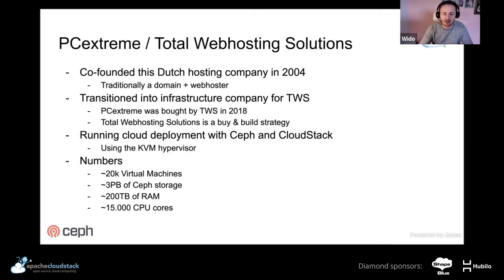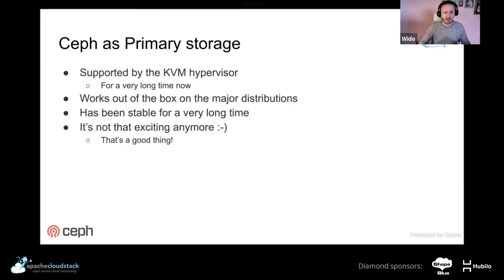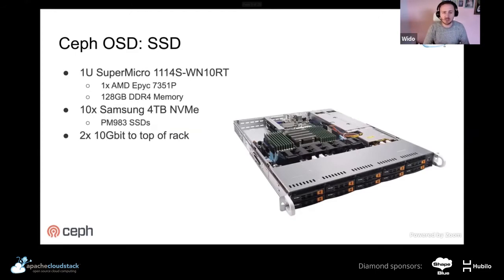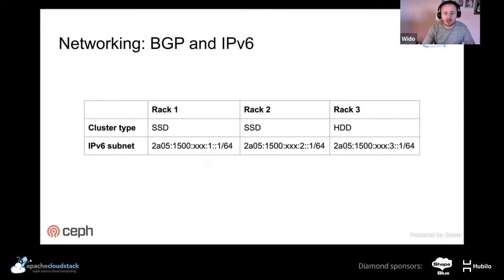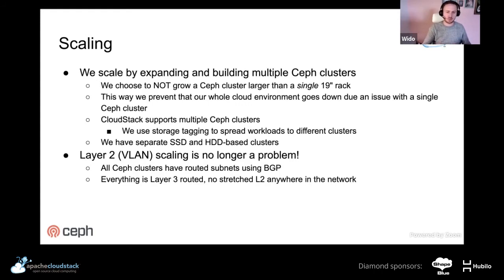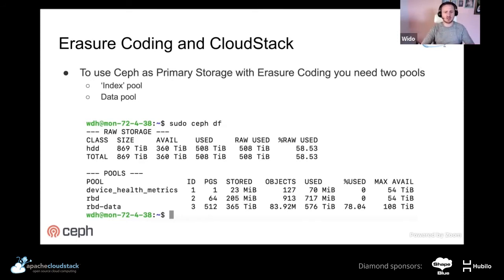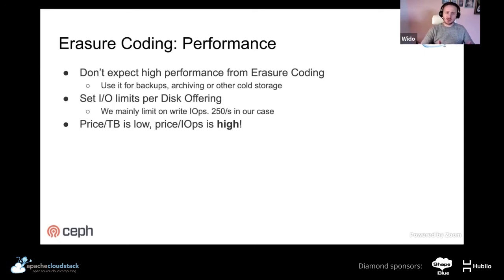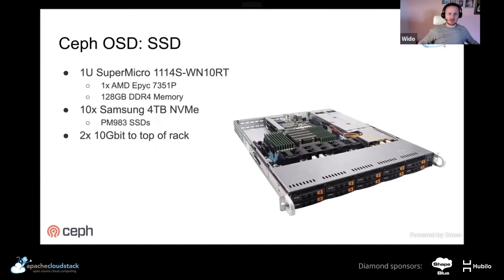Ceph as Primary Storage for KVM HDD and NVMe Experiences - CloudStack Collaboration Conference 2021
How to build Erasure Coding HDD storage and/or NVMe storage using Ceph behind your KVM CloudStack deployment.

Wido den Hollander is a PMC member of the Apache CloudStack Project. He is a CTO of PCextreme and 42on. Wido has started with CloudStack 9 years ago. What attracted his attention is the simplicity of CloudStack and the fact that it is an open-source solution. During the years Wido became a contributor, a PMC member and he was a VP of the project for a year. He is one of our most active members, who puts a lot of efforts to keep the project active and transform it into a turnkey solution for cloud builders.